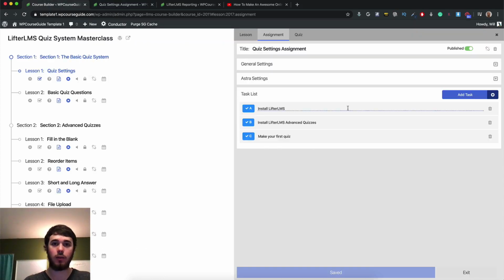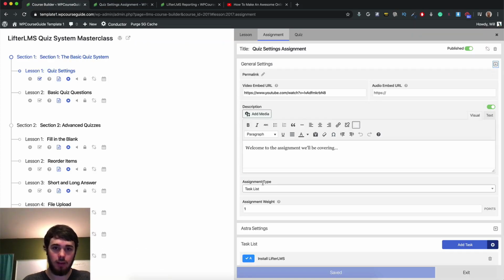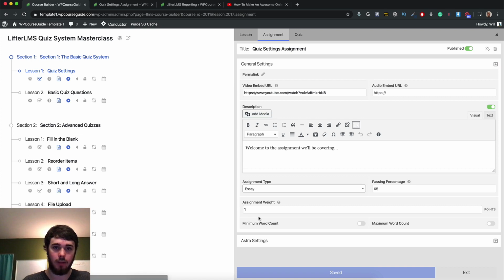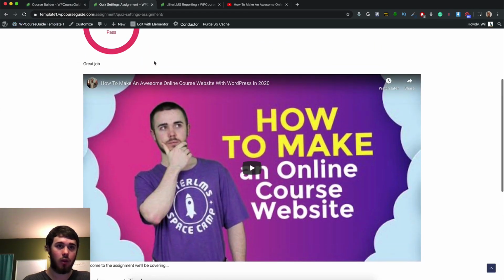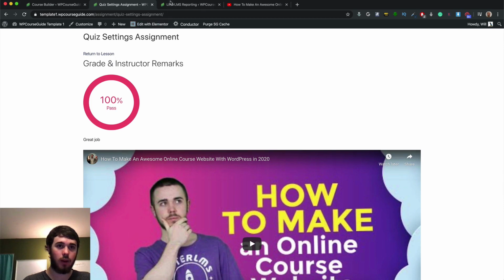How to Collect and Grade Essays When Teaching Online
Learn how to assign essays and grade them online with LifterLMS.